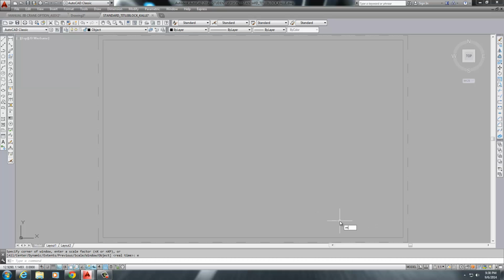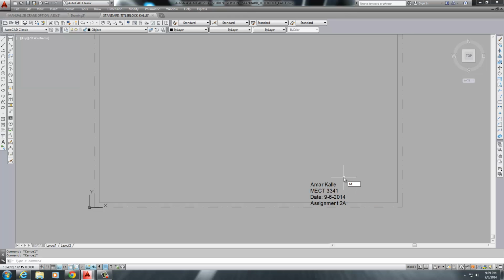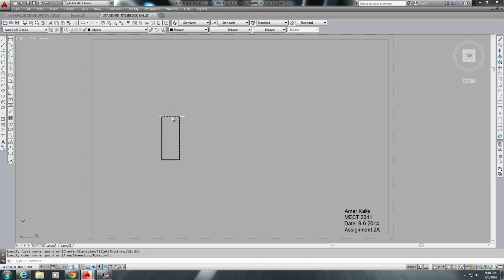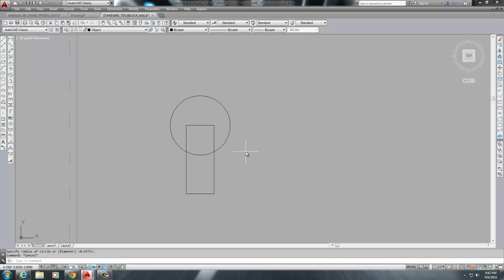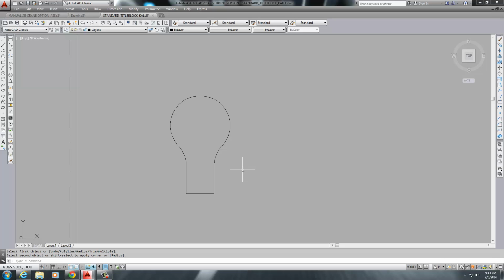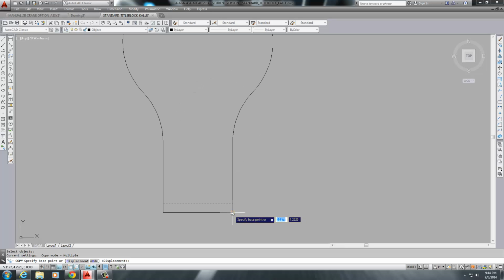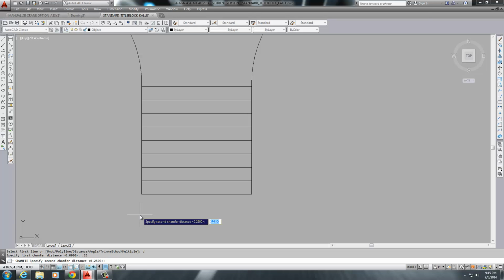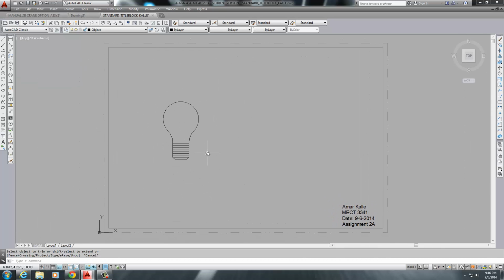Assignment2A_Part1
Light Bulb